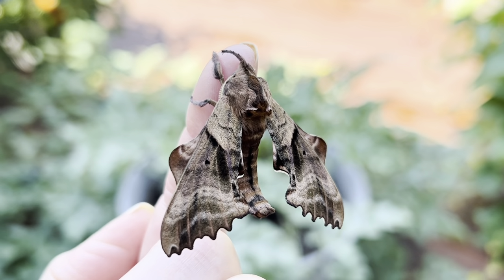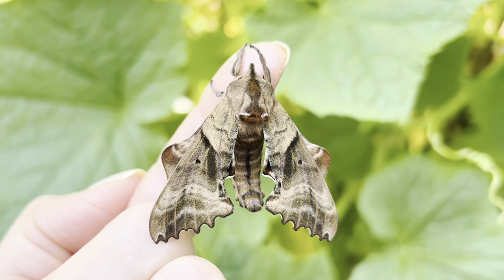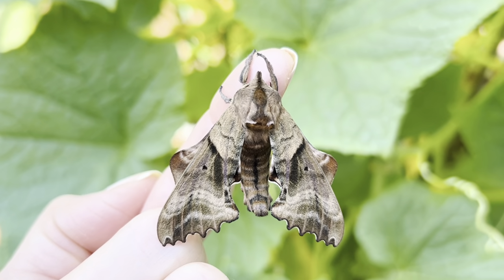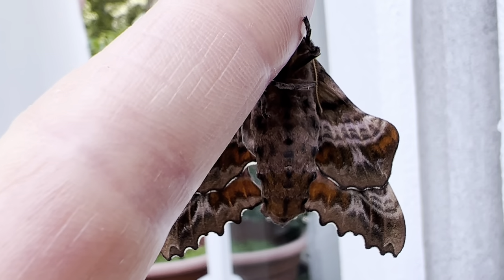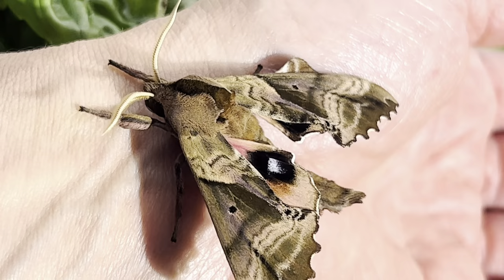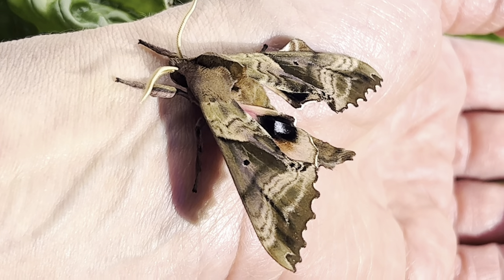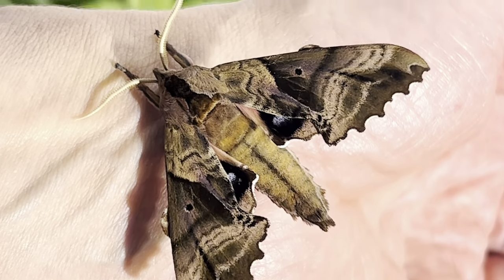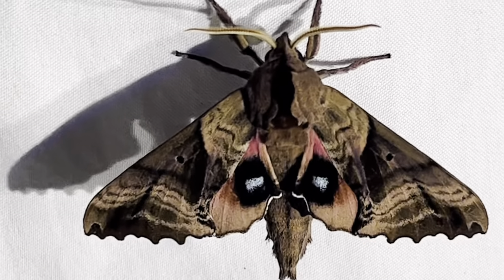Blind eyed Sphinx Moth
The lovely Blind-eyed Sphinx, who actually has perfect vision